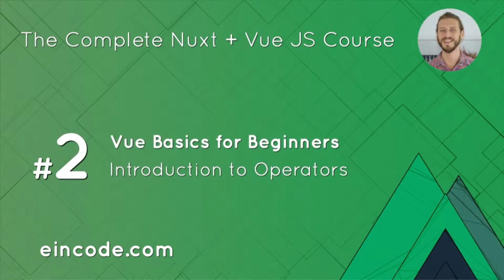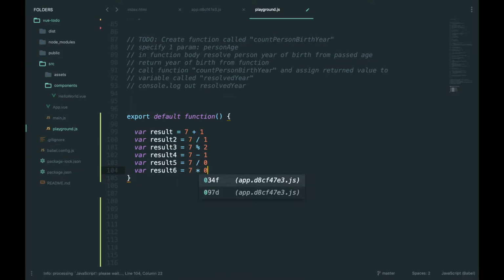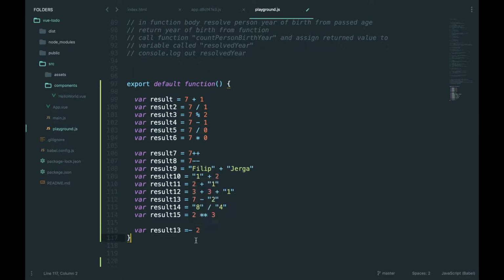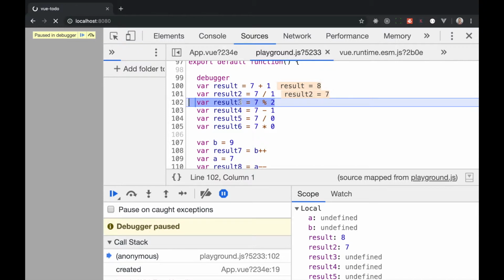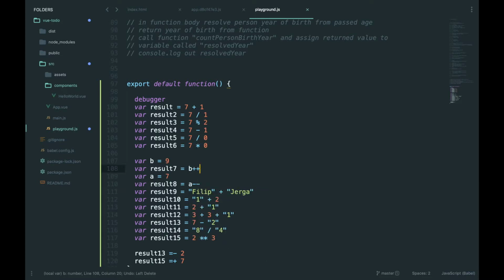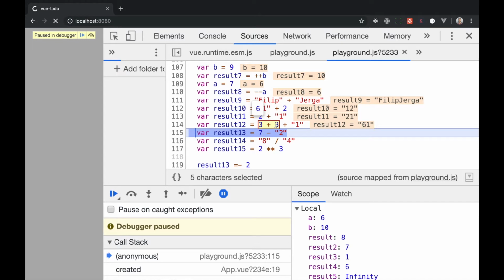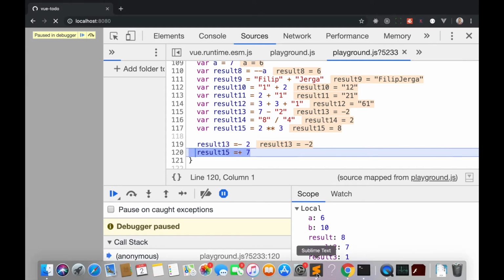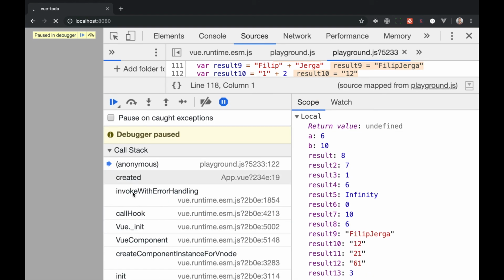#8 Operators (Javascript Basics) | Vue JS for Beginners Course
In this video you will get familiar with operators in javascript in order to perform arithmetic operations.

The Complete Vue JS Developer Course – inc. Vue JS 2!

THE COURSE